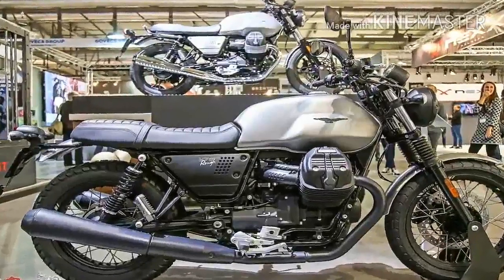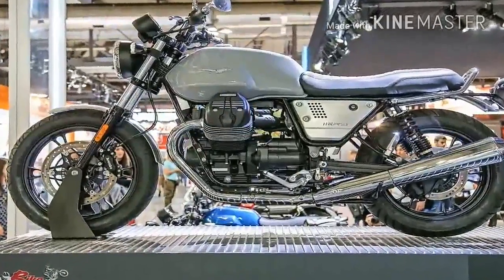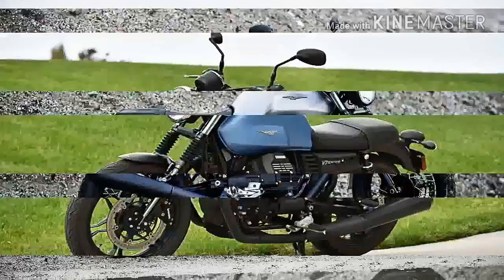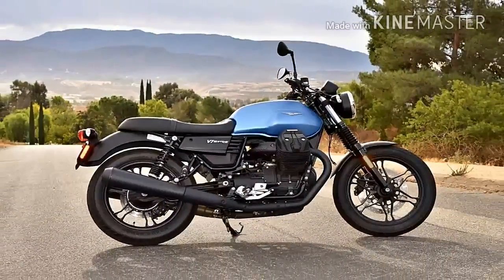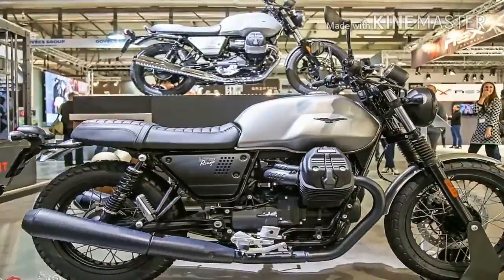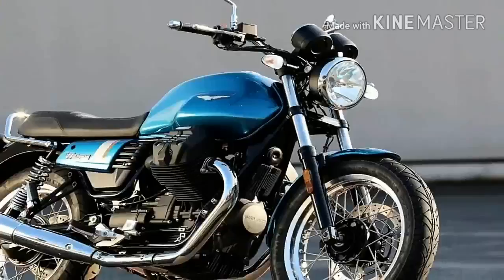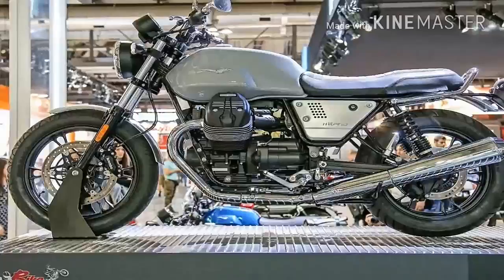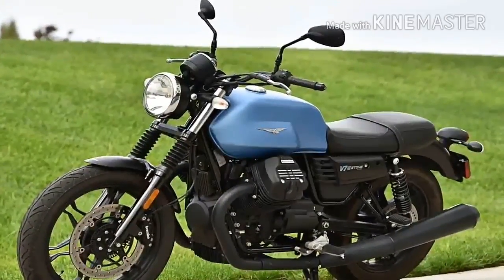AMAZING BIKE !! Moto Guzzi V7 III Rough Engine and Price 2018 # Review of specification